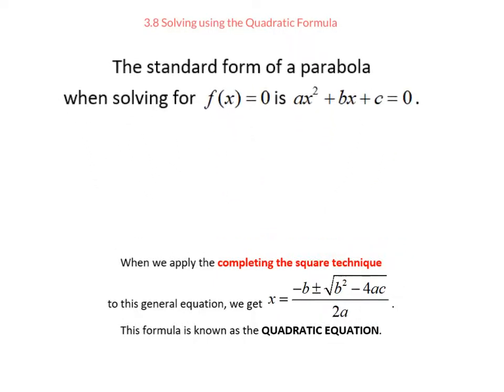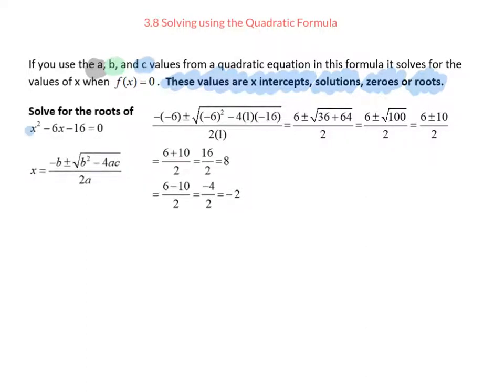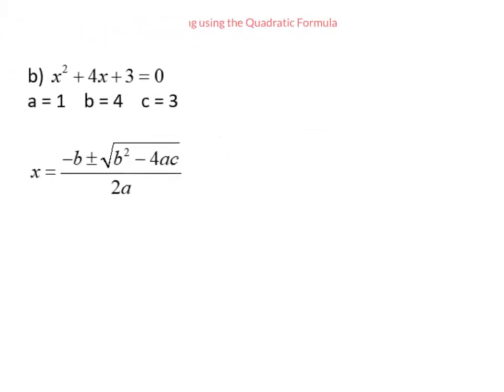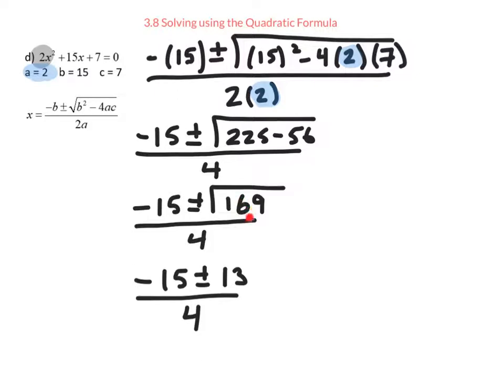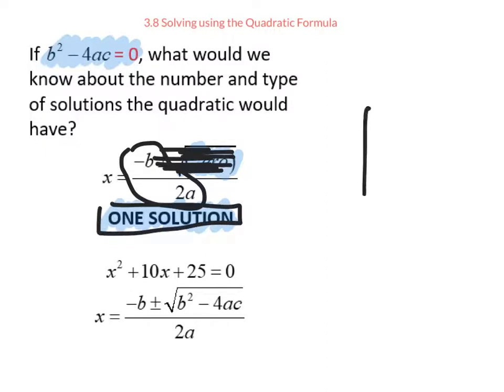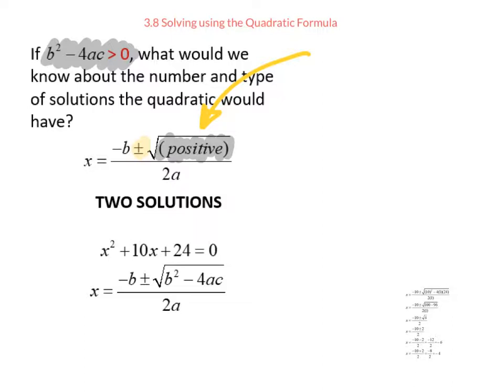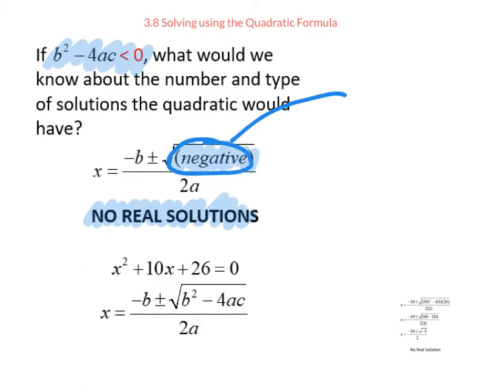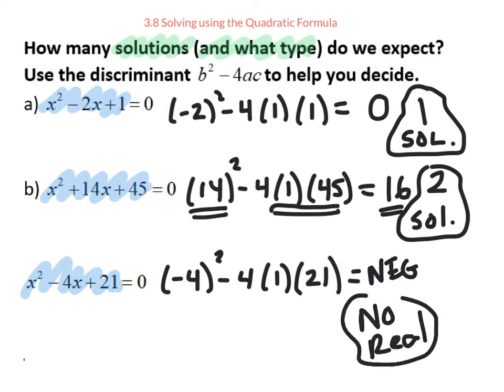3.8 Mini-Lesson - Using the Quadratic Formula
This video goes over the quadratic formula and how to use it to solve for roots or solutions.